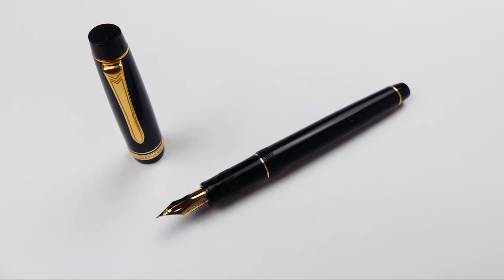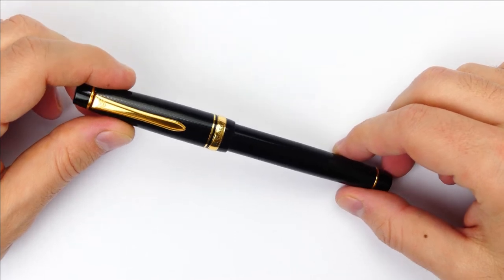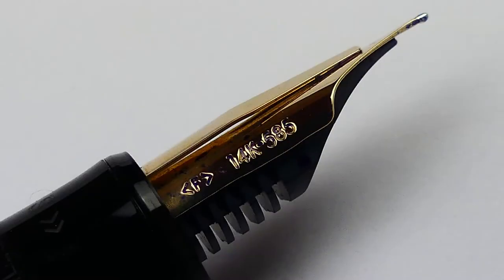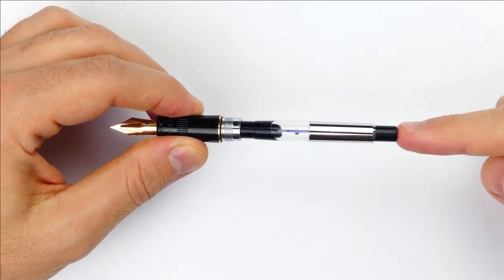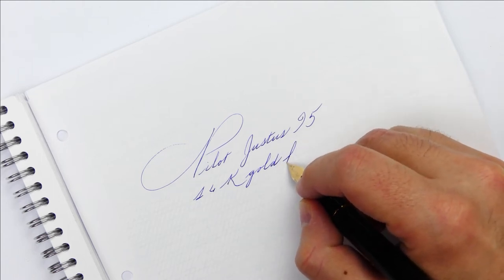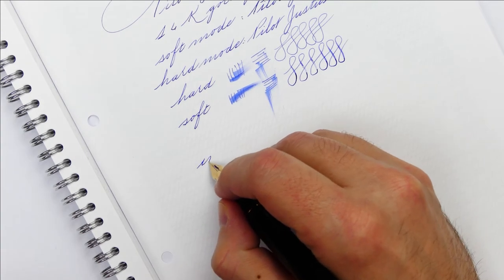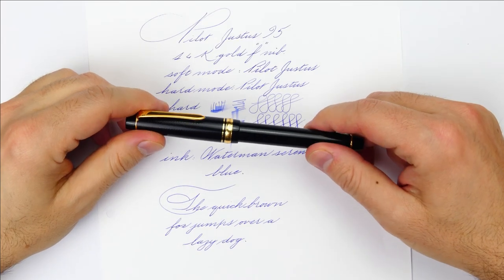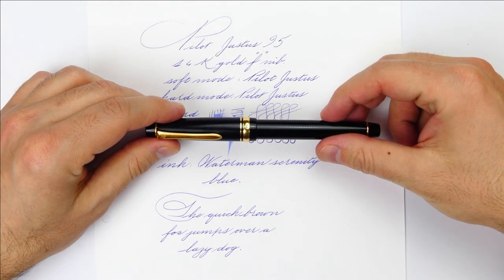Fountain pen review: Pilot Justus 95 (Sublitle Subtitle English and German)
A new fountain pen review! The japanese Pilot Justus 95

We'll see the unboxing of this pen
I´ll show you its features, measurements and comparison
Finally the writing example with the Spencerian script